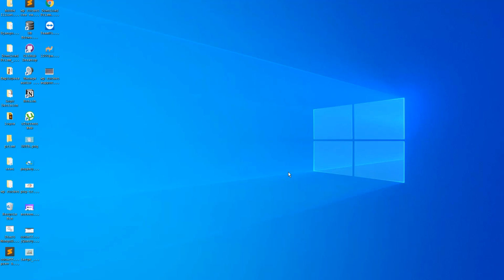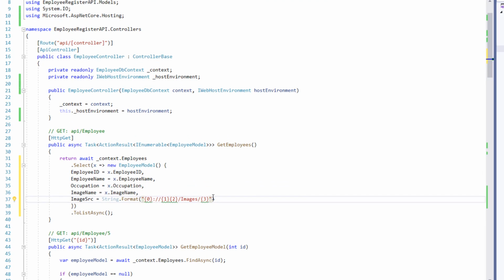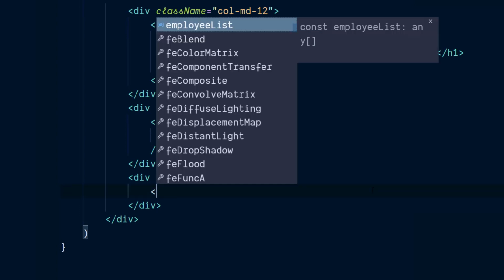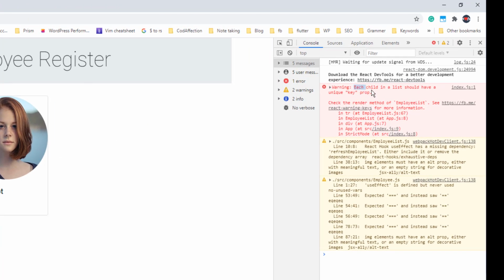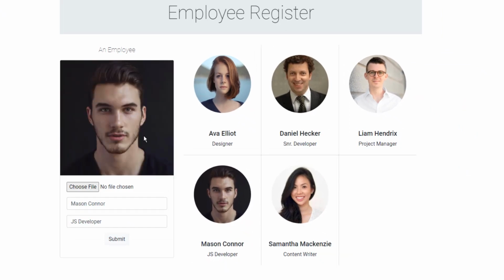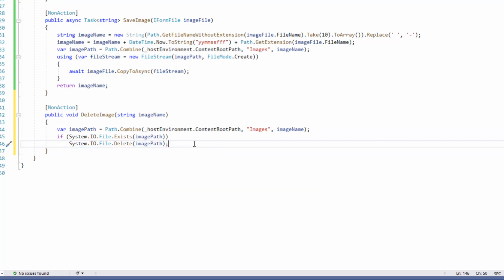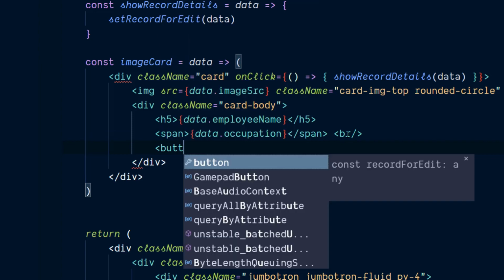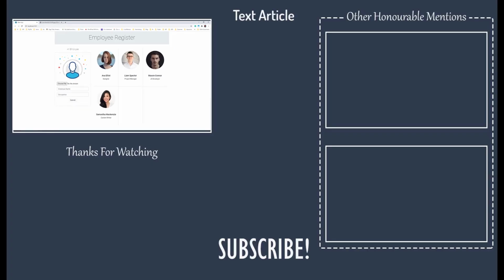React JS & Asp.Net Core Web API - Image Upload, Retrieve, Update and Delete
➤ UPI App

React & ASPNET Core API - Image Upload, Retrieve, Update and Delete

This is the 2nd video in this series of ReactJS image upload retrieve and delete or image gallery with asp.net core API. In our first video, we've updated an image to asp.net core web API through react js.

First of all, we've enabled static file serving from asp.net core API. Then retrieved all of the records with the uploaded images back to the react js application. All of the records iterated with map function to render them all in table rows and cells. Finally, the remaining operations update and delete are implemented for the records with the image.

Tools Used: VS Code, Visual Studio, SSMS, Postman

Discussion @ Time
0:00   - Summary
01:14 - Enable serving static files in .Net Core API
08:38 - Iterate throug table rows and cell with map function
13:53 - Update uploaded image in react
24:37 - Delete uploaded image